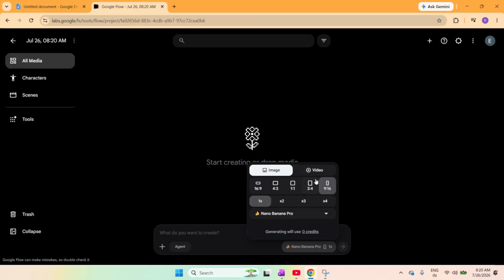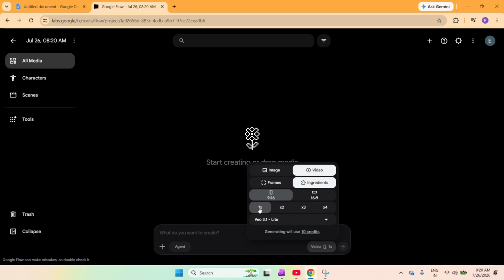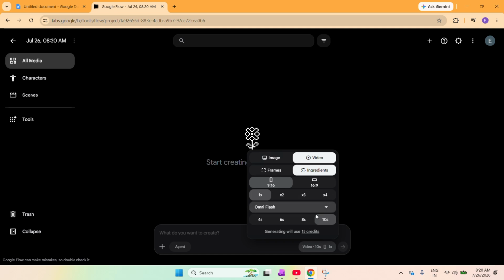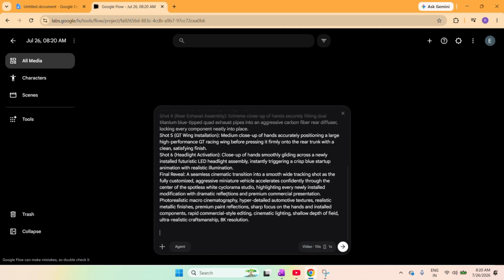How to Create Viral AI Car Modification Videos (100% FREE)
Want to create the viral AI car modification videos that are getting millions of views? In this tutorial, I'll show you exactly how to create realistic AI car customization and transformation videos using 100% FREE AI tools.

In this tutorial, you'll learn:
How to generate realistic AI car modification scenes
How to create cinematic car transformation videos
How to animate custom body kits, paint jobs, wheels, and lighting with AI
The best FREE AI tools for creating viral AI videos
Tips to make AI-generated car videos look realistic and professional

Whether you're creating YouTube Shorts, TikTok videos, Instagram Reels, or long-form content, this workflow will help you create stunning AI car modification videos.